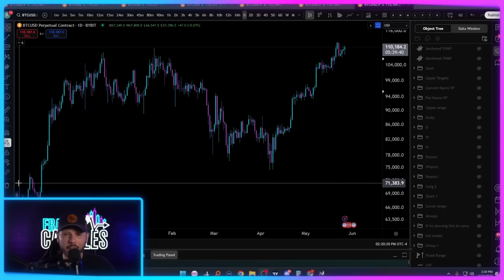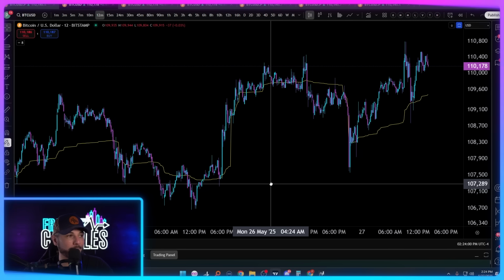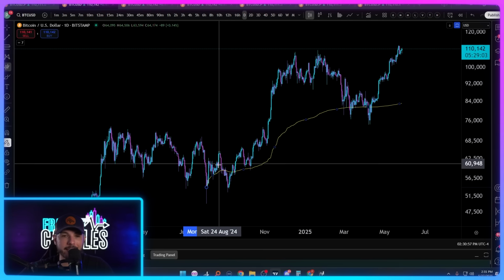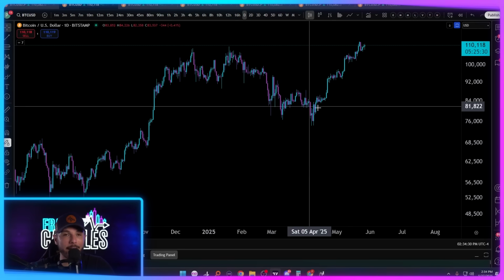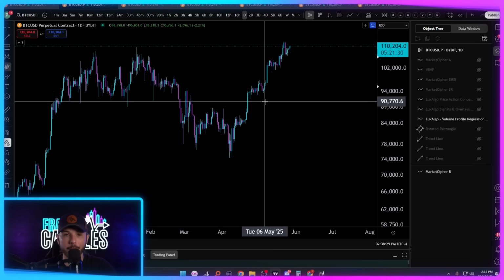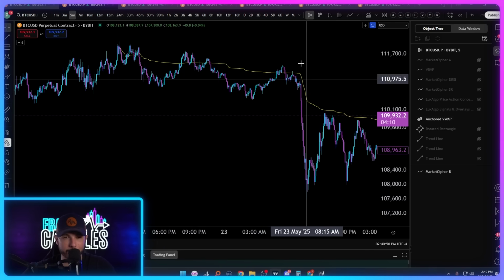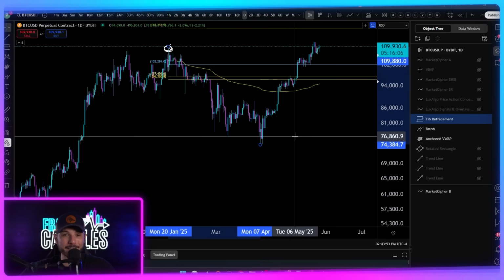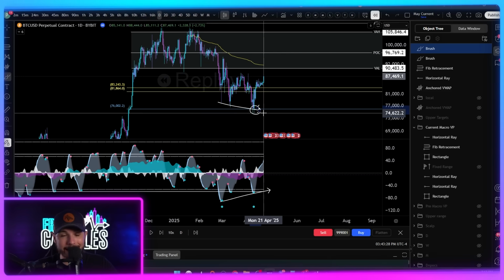Anchored VWAP Explained: The Most Powerful Tool You're Not Using!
In this video I will be going over how to use the Anchored VWAP indicator to give you the best chance at predicting Bitcoins next Key levels!

💎Become a YouTube Member to unlock perks!💎

🔗Social Links🔗

⏰Time Stamps⏰
00:00:00 Start